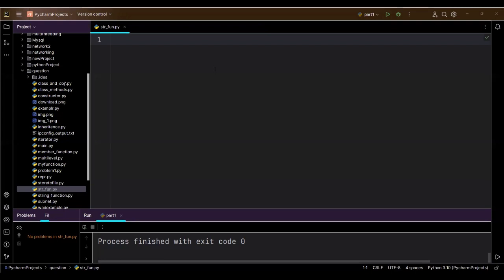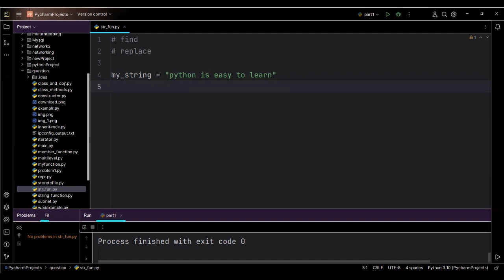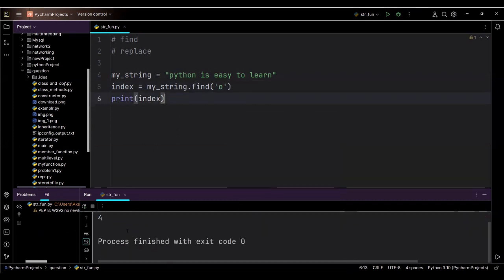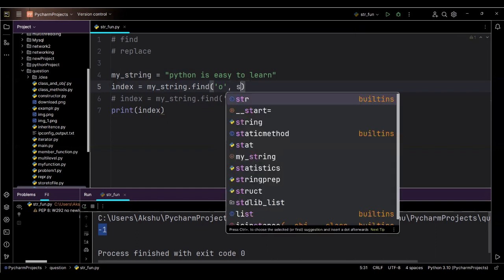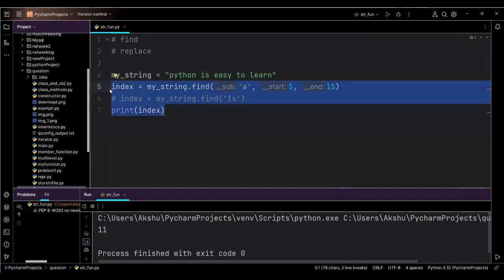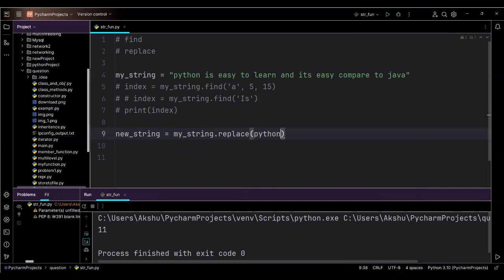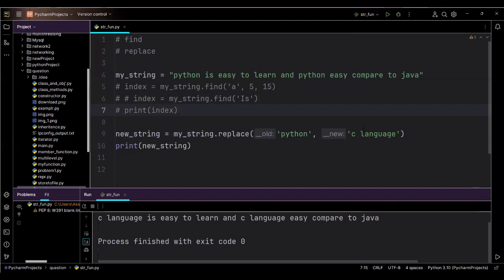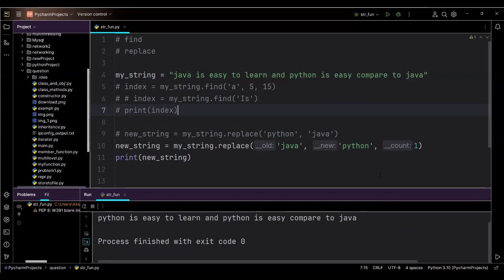String functions in python || Part -2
find() method finds the first occurrence of the specified value. The find() method returns -1 if the value is not found.
replace() method replaces a specified phrase with another specified phrase. Note: All occurrences of the specified phrase will be replaced.